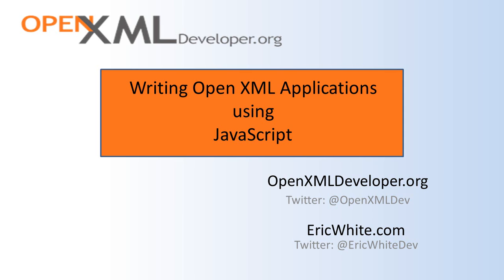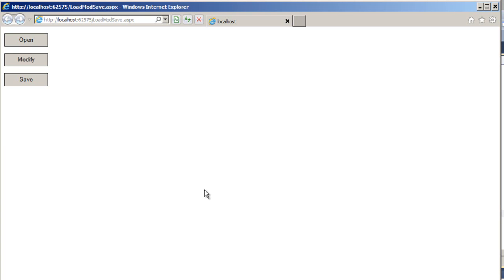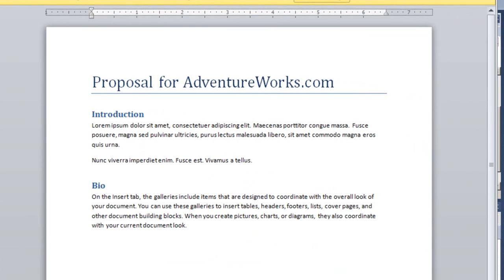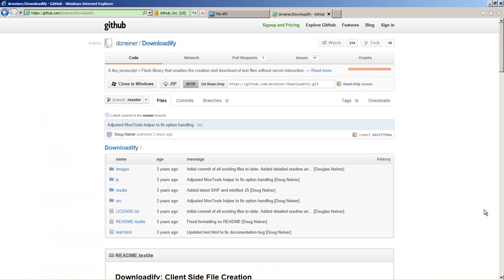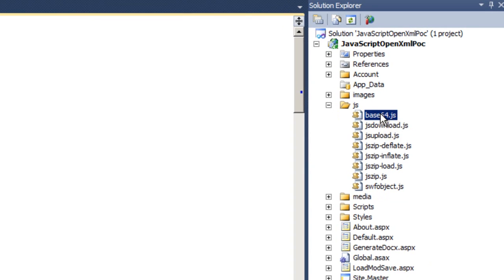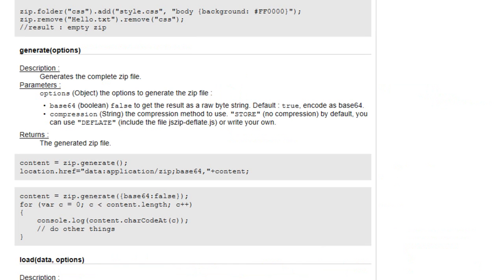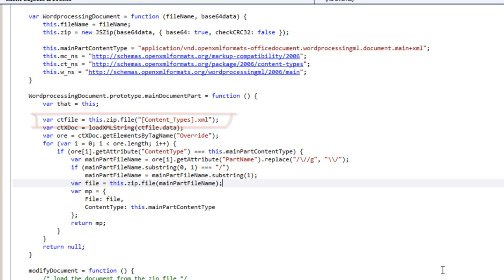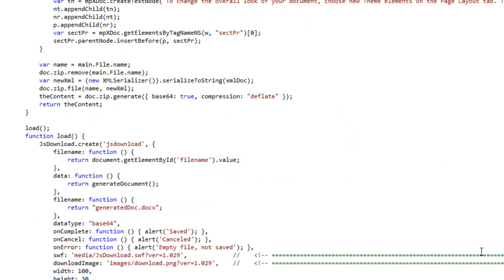JavaScriptOpenXmlPOC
Demonstrates two proof-of-concept examples that show how to write an Open XML program using JavaScript.  The first example shows how to load-modify-save an Open XML document using only client-side code.  The second example shows how to generate an Open XML document based on input from the user in a web interface, again using only client-side code.  You can find the code at OpenXMLDeveloper.org (link to be provided shortly).

If you like the video, make sure to give a thumbs-up!  :)